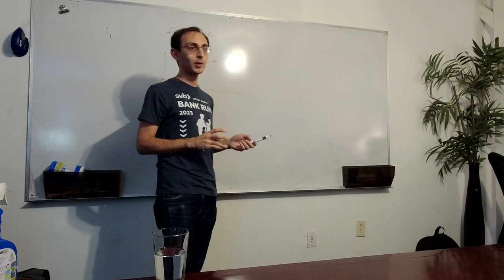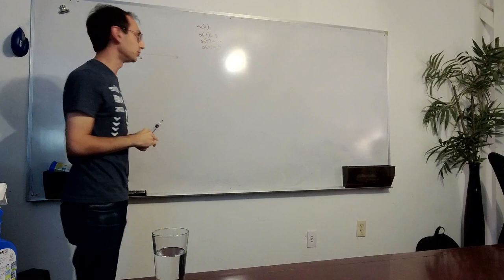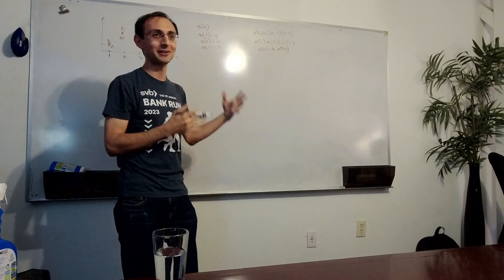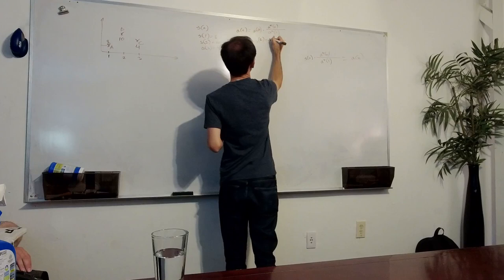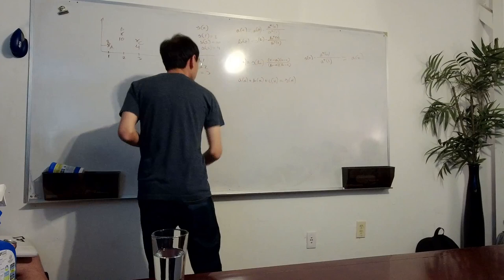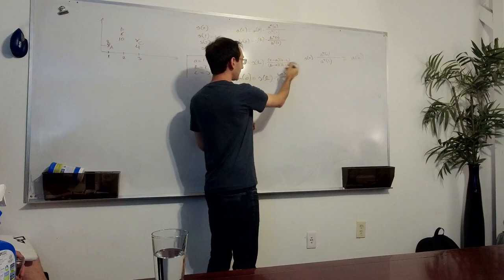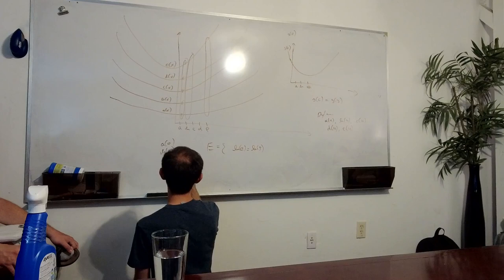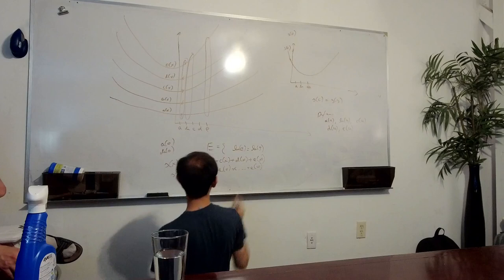FROST: From Shares to Thresholds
Join Base58 for an evening of diving deep into secret shares with Arik from Spiral. We'll take a deep look at how Schamir secret sharing works, and then how those same coefficients apply them to FROST components. Along the way, we'll look at exploiting the Schnorr endomorphism to understanding how this all works.